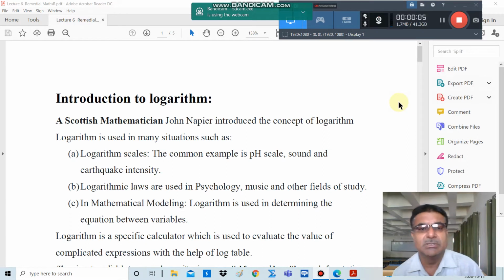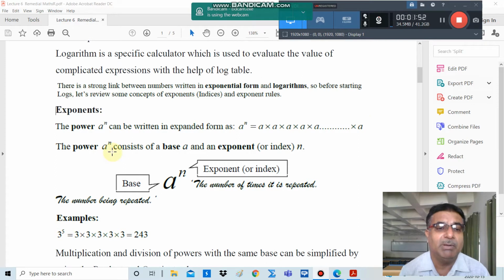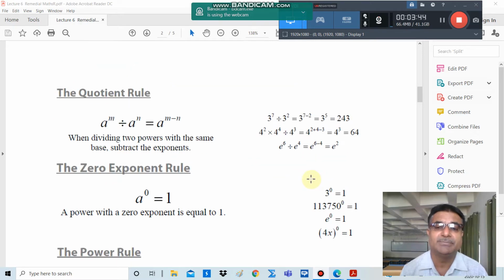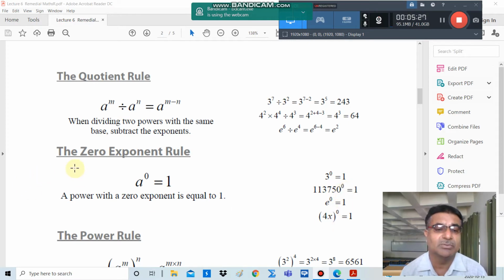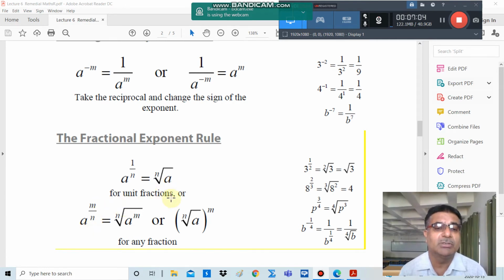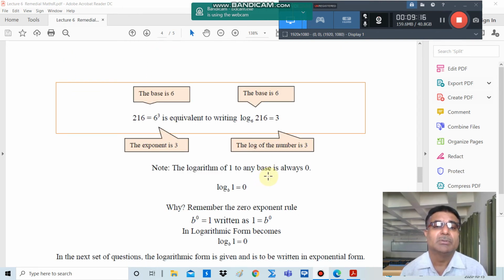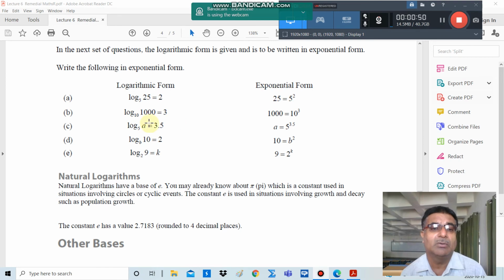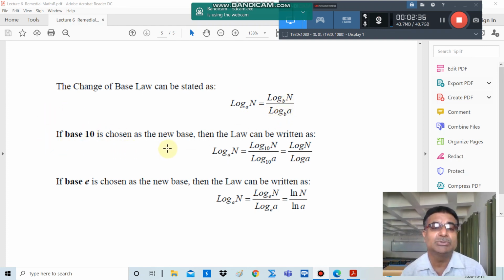L6 Remedial Maths - Join